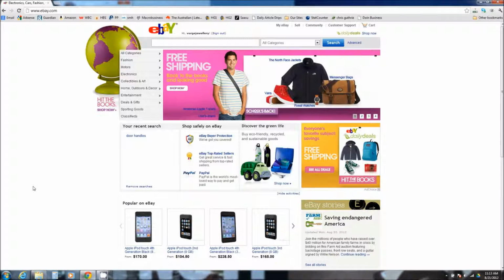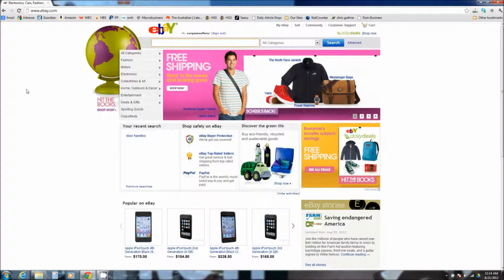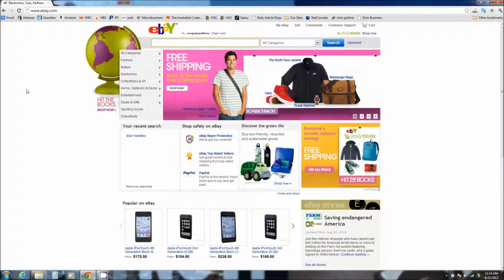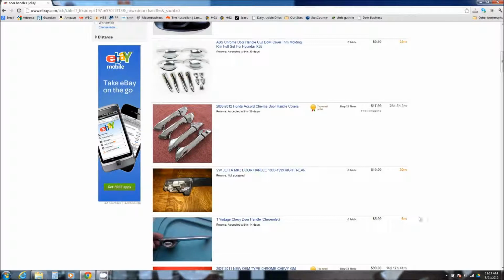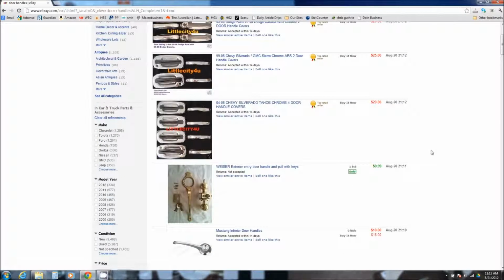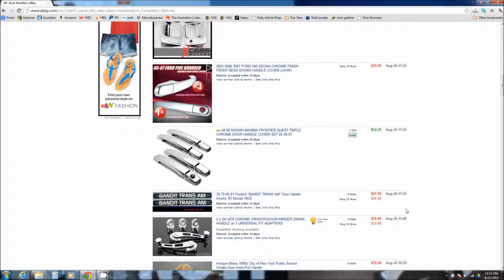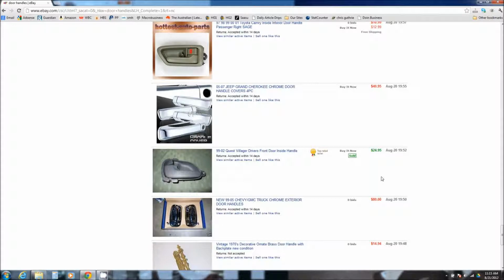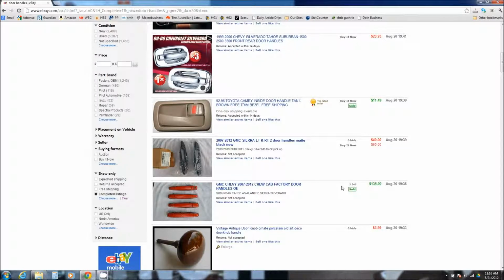Retail Rebellion - How To Find A Product Part 2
This video shows how to use completed listings on eBay to help determine if you have a viable product to sell. for more information.